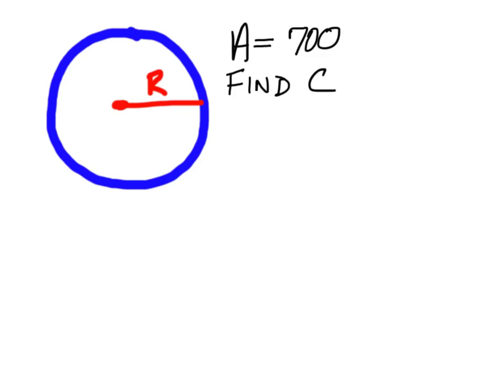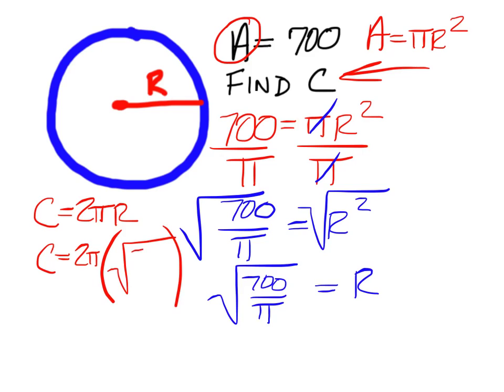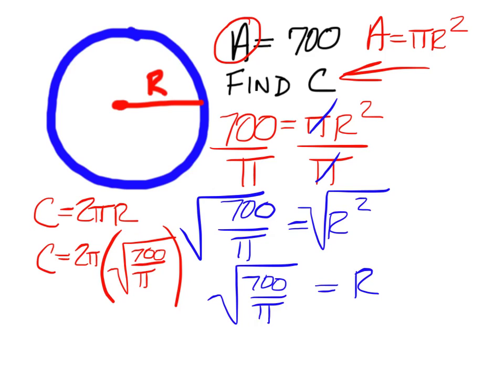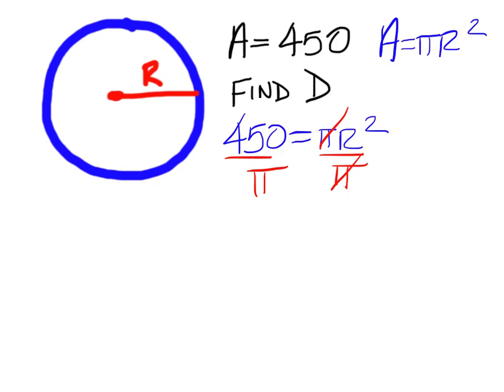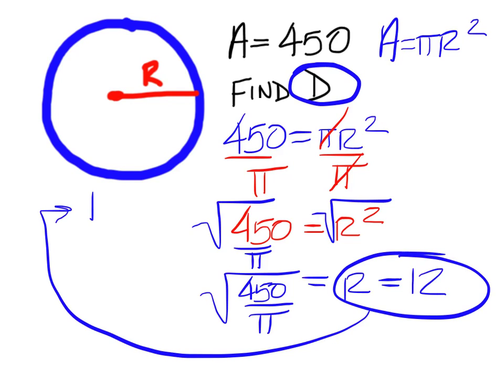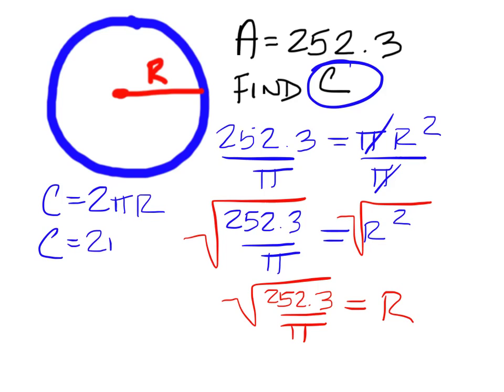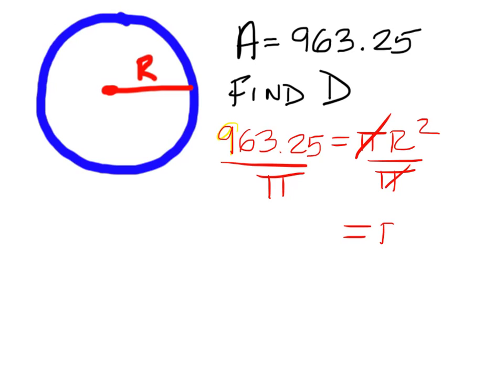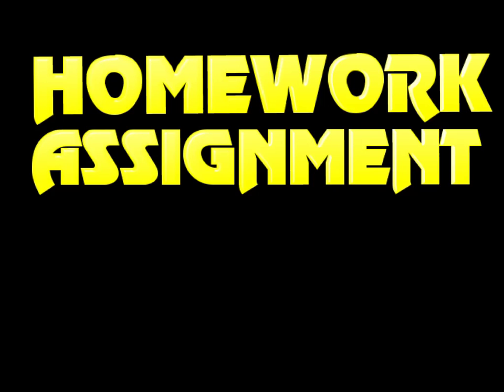5th Period March 7, 2013 - Mr. Skinner's Class @ Green High School (Tate Skinner)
Today's Objective:
To solve for the radius, diameter, area or circumference of a circle.

This video was recorded live in front of a math class at Green High School. Only the example and practice problems have been recorded.